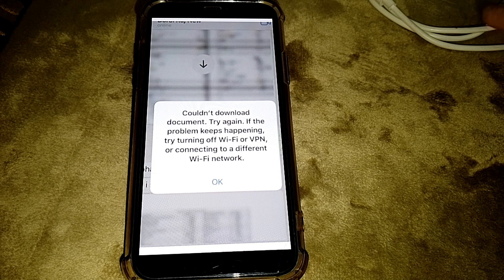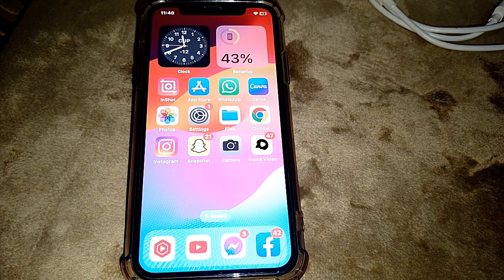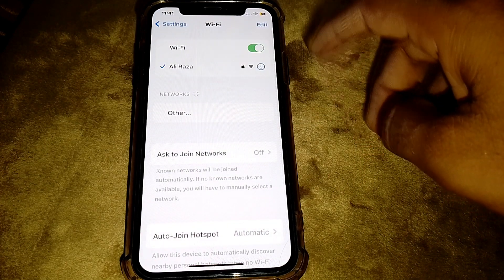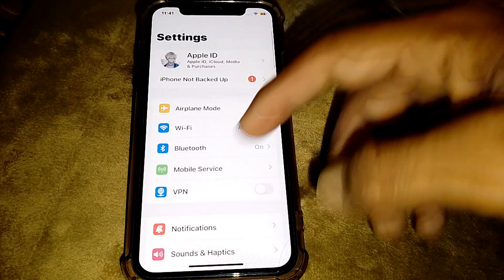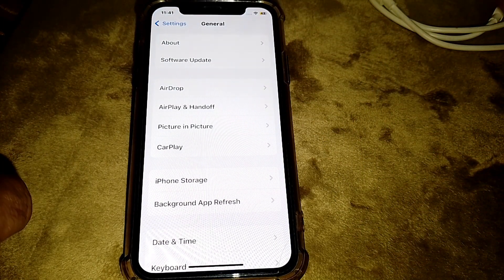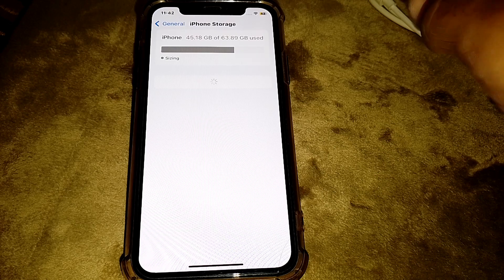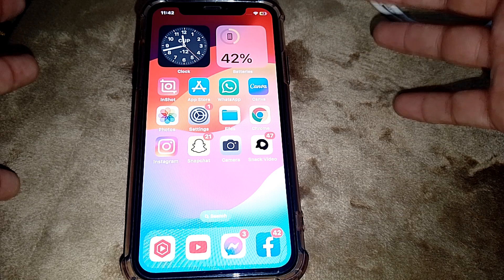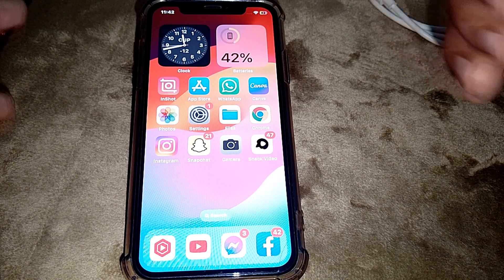Couldn't Download Document Try Again If the Problem Keeps Happening Try Connecting to Wifi | iPhone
Hi Everyone, After watching this video you will be able to know " Couldn't Download Document Try Again If the Problem Keeps Happening Try Connecting to Wifi | iPhone ". So get rid of this problem and enjoy your device.